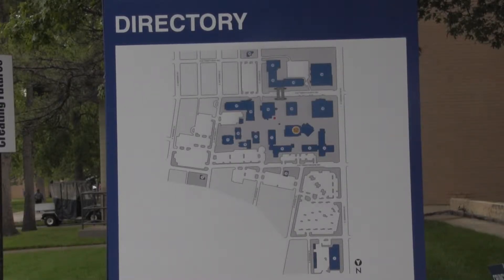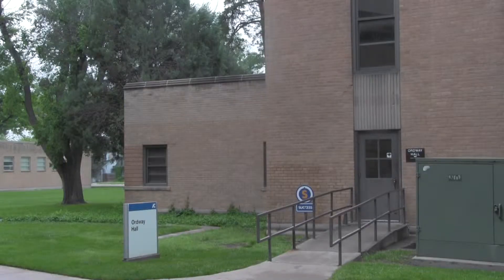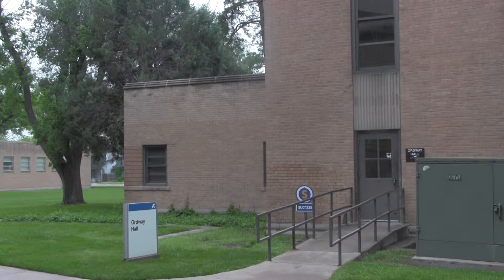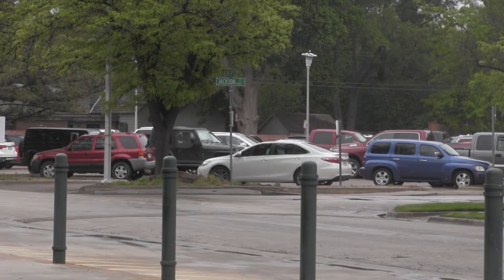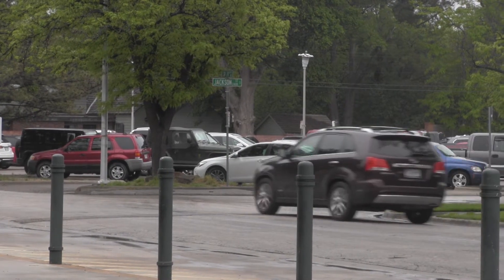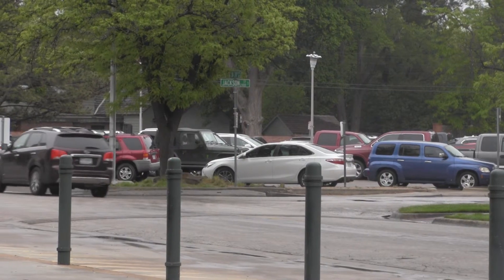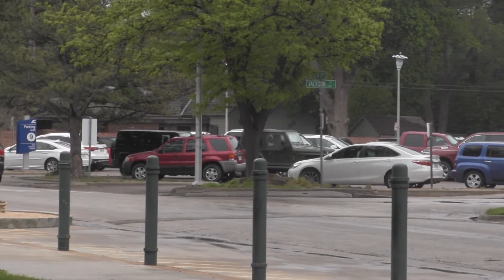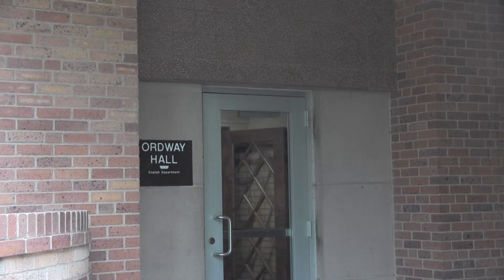AC Bond Election and Master Plan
ACrangerstaff is the official video channel for Amarillo College's Ranger newspaper.